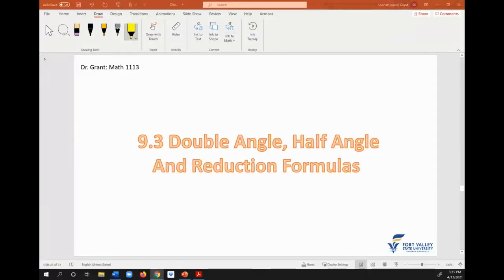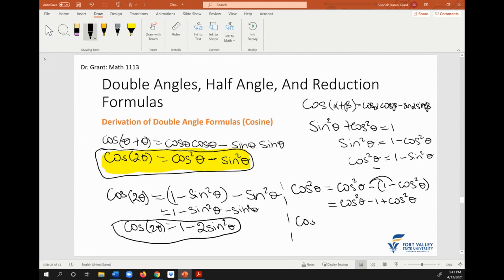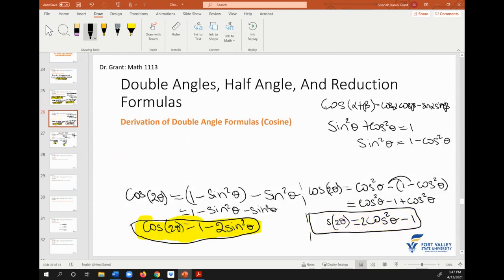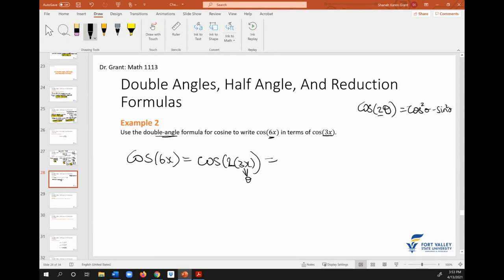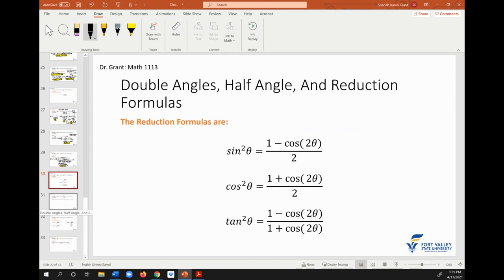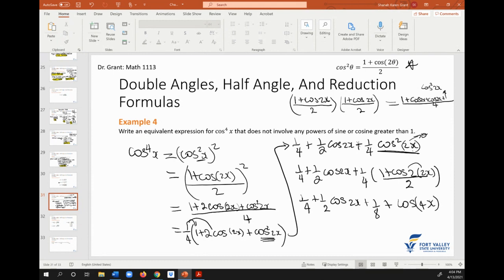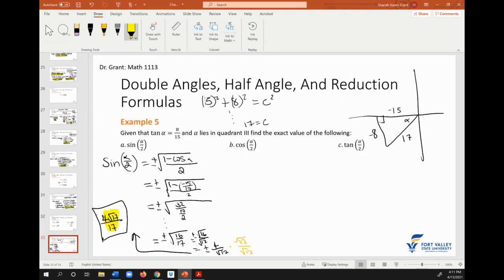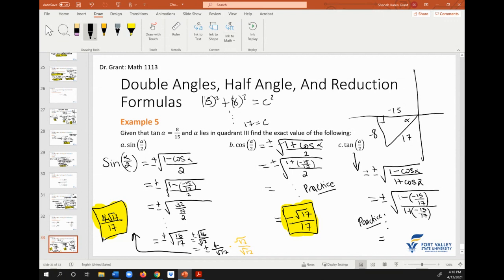Algebra and Trigonometry Chapter 9.3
In this comprehensive educational video, we delve into Chapter 9.3 of OpenStax, focusing on the intriguing realm of Double Angle, Half Angle, and Reduction Formulas in trigonometry. Join us as we break down these essential concepts, exploring how these formulas can simplify complex trigonometric expressions, making problem-solving more accessible and efficient.

Throughout this tutorial, we aim to demystify these fundamental trigonometric identities, providing clear explanations and examples to aid your understanding. Whether you're a student navigating through trigonometry or an enthusiast seeking to deepen your knowledge, this video is designed to serve as a valuable resource in mastering these mathematical principles.

Join us on this educational journey as we explore the intricacies of trigonometry, making these essential formulas more approachable and comprehensible.